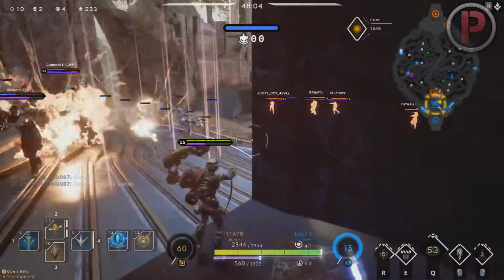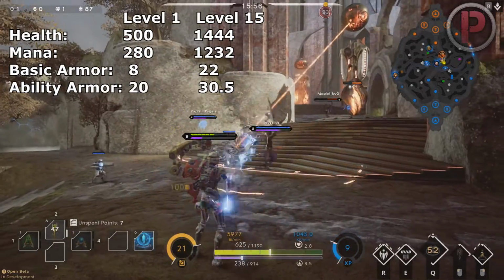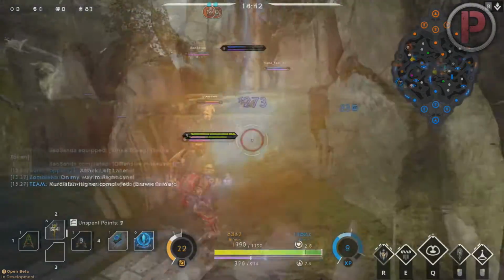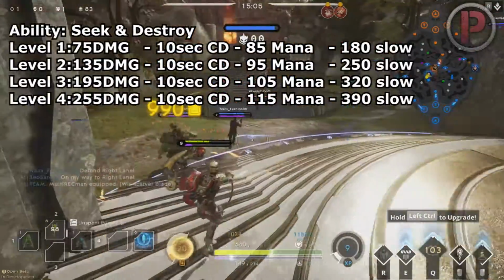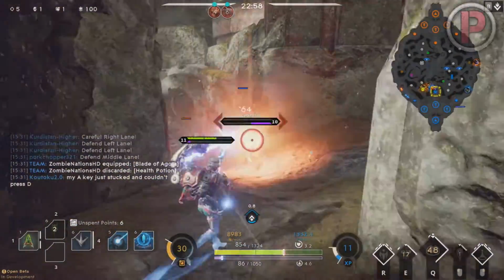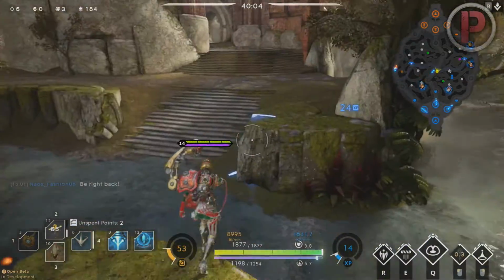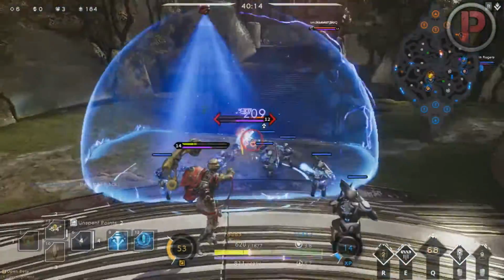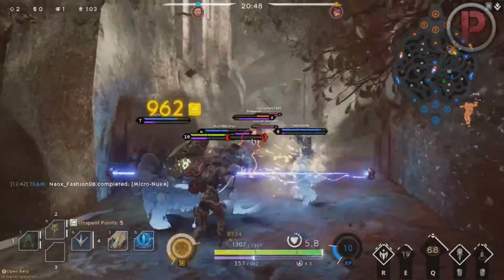NEW Gadget Guide! Paragon Indepth